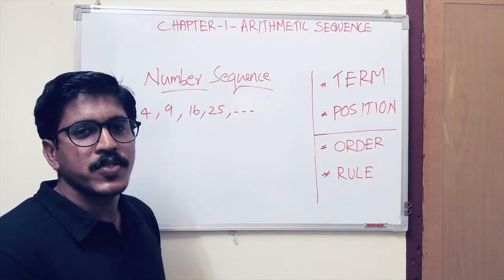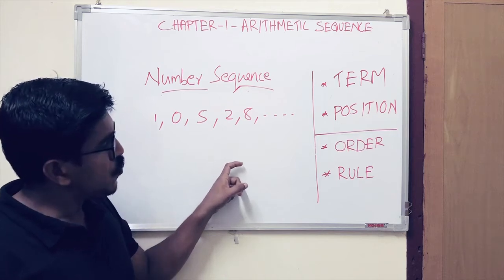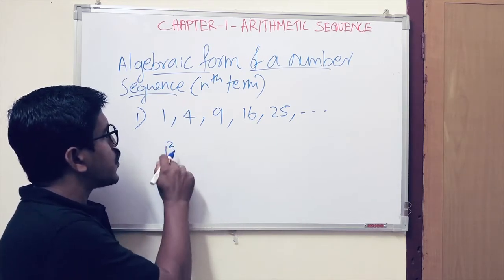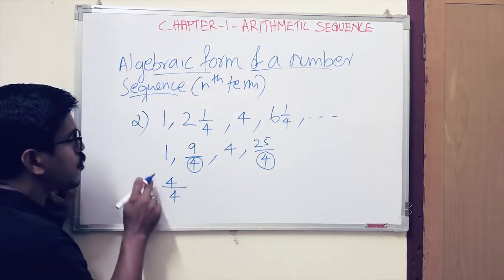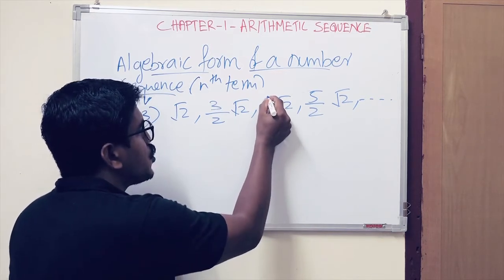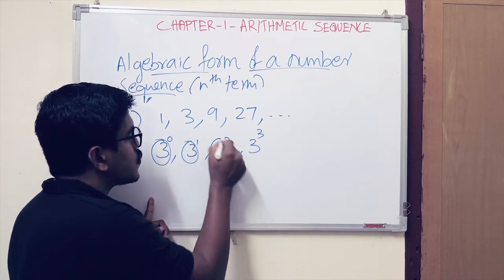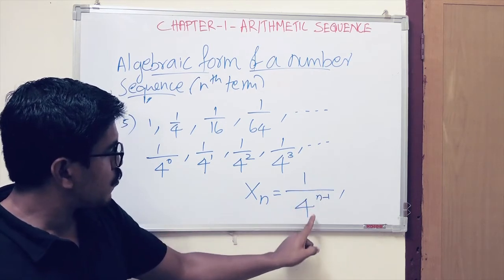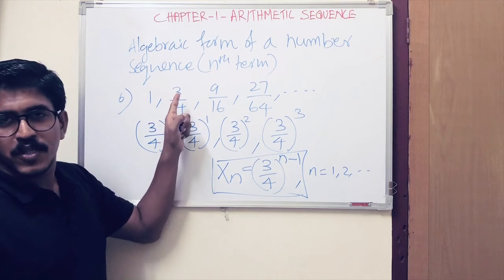CLASS-10,CHAPTER 1 - ARITHMETIC SEQUENCE,PART 1,SCERT ENGLISH MEDIUM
ABOUT NUMBER SEQUENCE